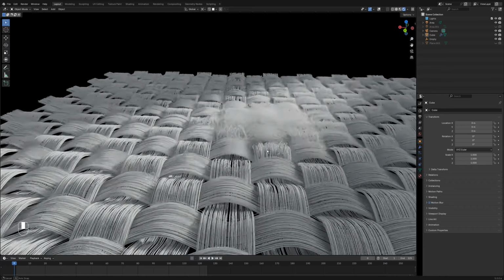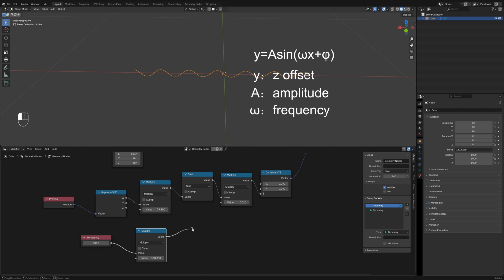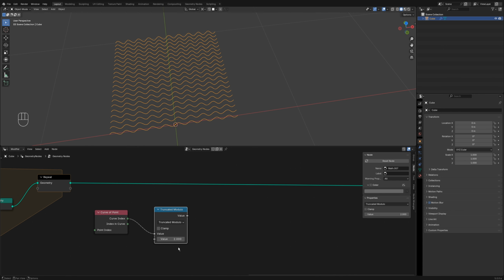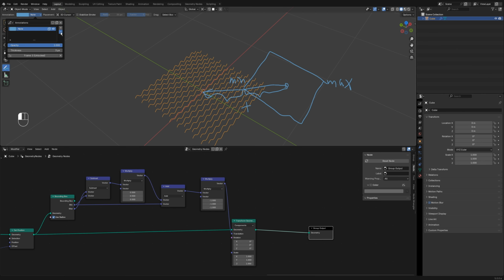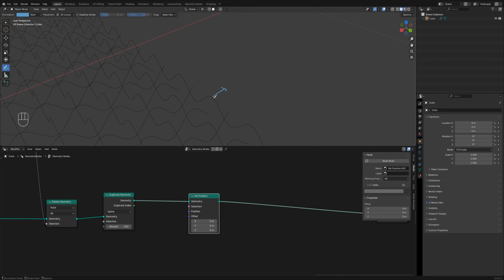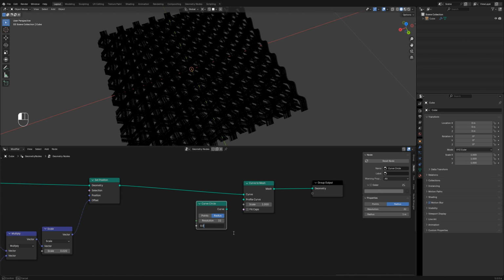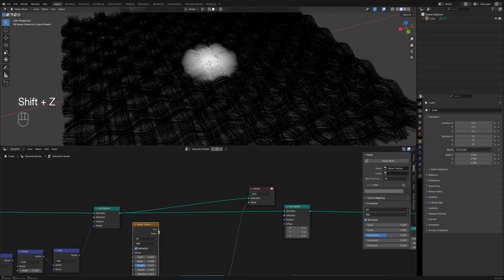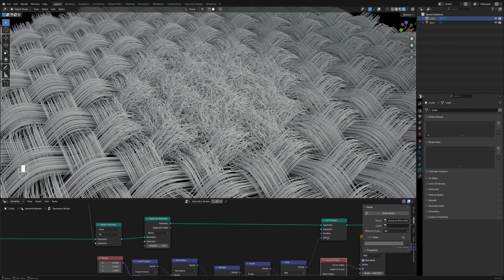Easy Woven Fiber Materials in Blender(file included)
Many researchers need to create scientific illustrations for their papers, and this video demonstrates how to create fiber membrane materials quickly.File
Chapters:
00:00-03:06-Single spline with sine function
03:07-08:35-Array and offset
08:36-10:06-Keep in bound
10:07-13:42-Boost curve count
13:43-16:39-Central deformation
16:40-17:41-Final tweak